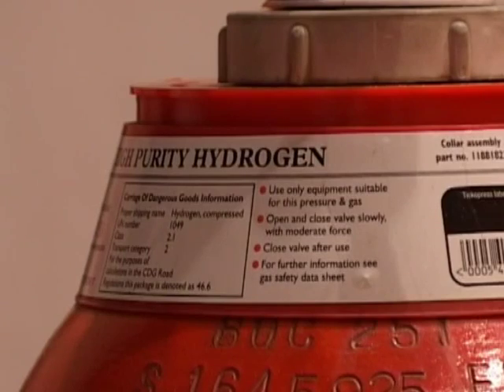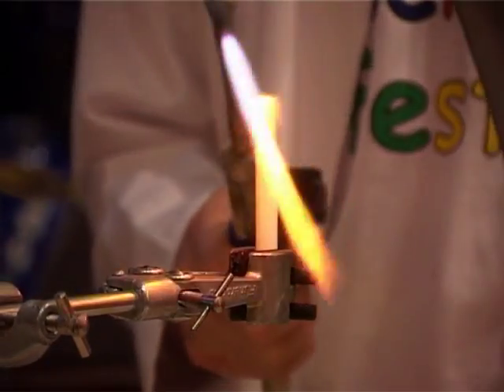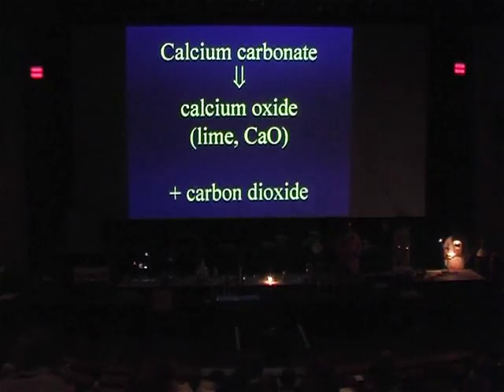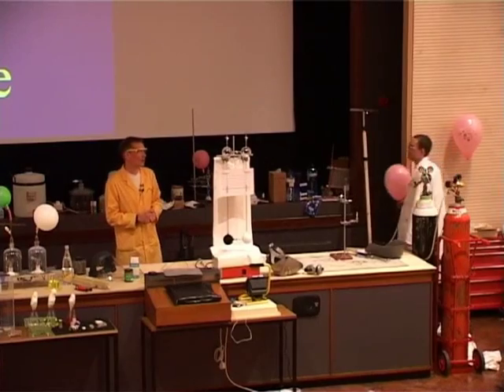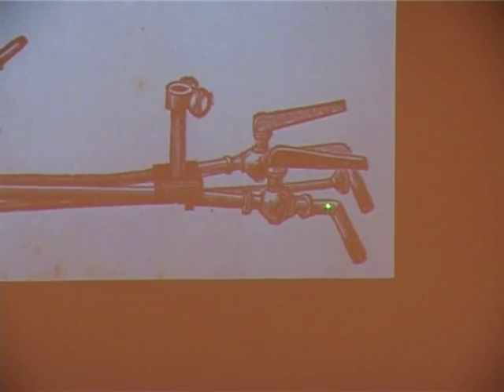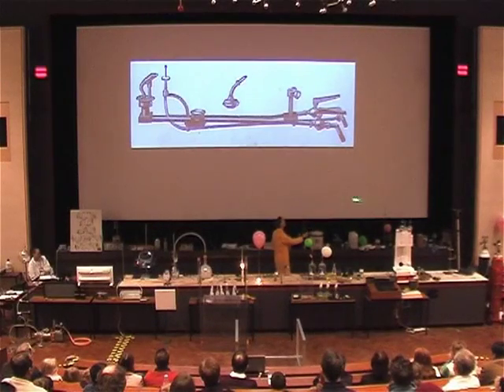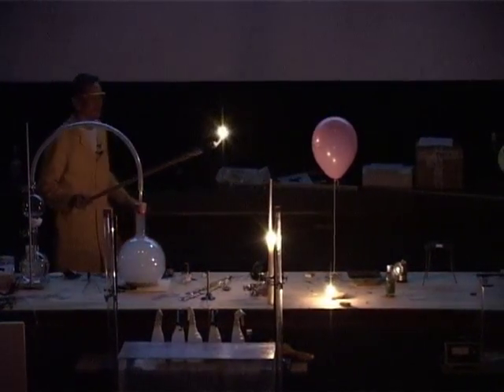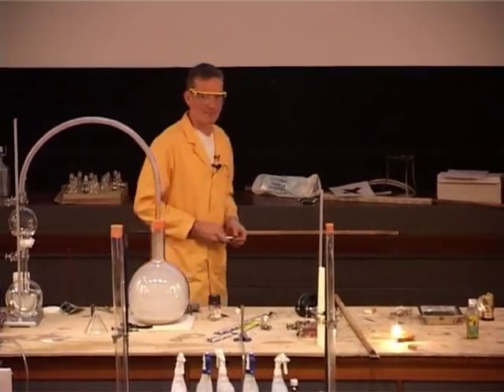The Chemistry of Light 10 - Chalk & Lime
Burning chalk gives a bright white light, and was traditionally used in spotlights in theatres.